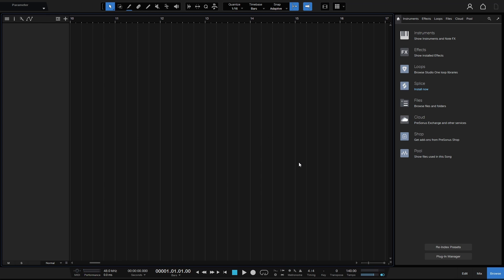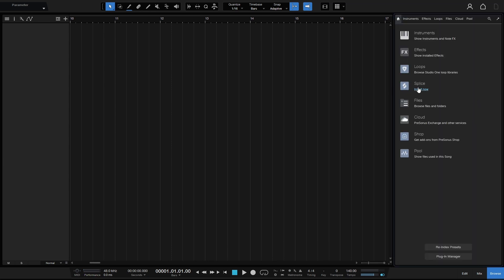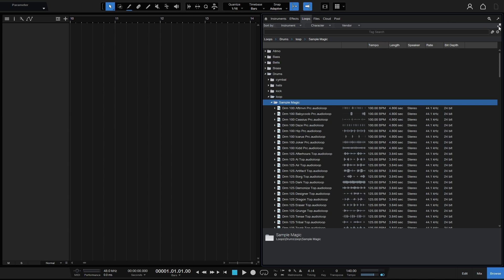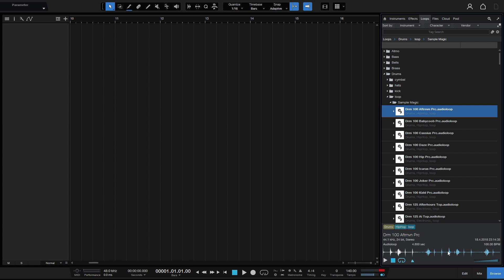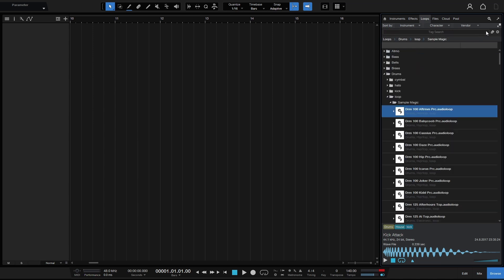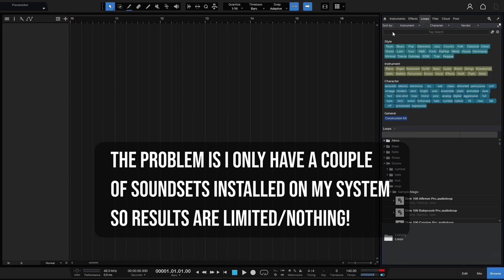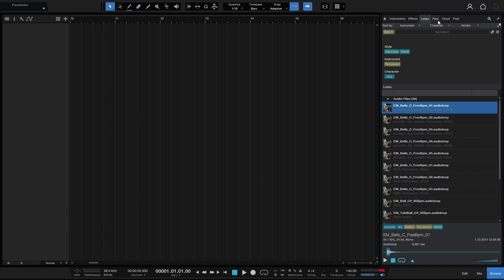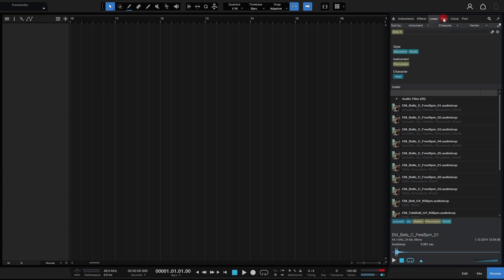Learn Studio One 7 | New Browser Features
In this tutorial we take a look at the new browser enhancements that have been made in Presonus Studio One 7.